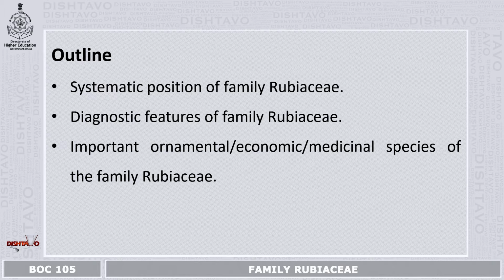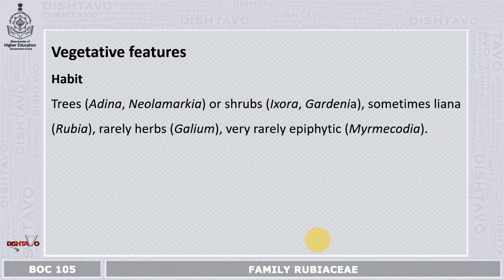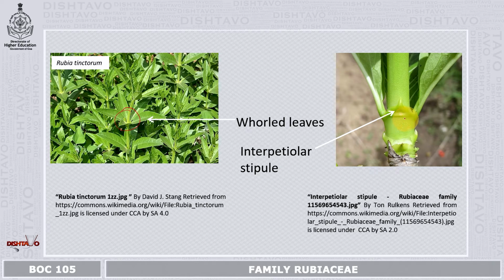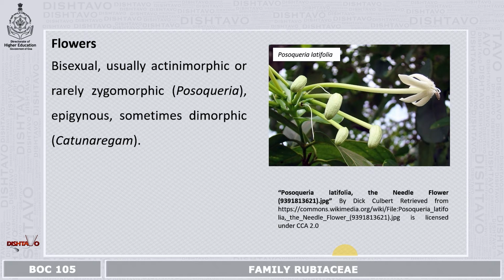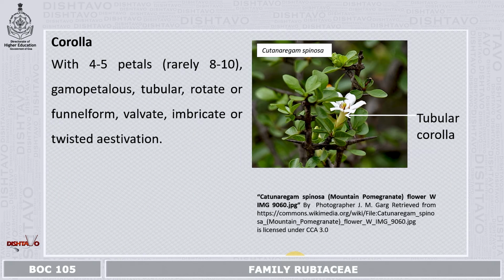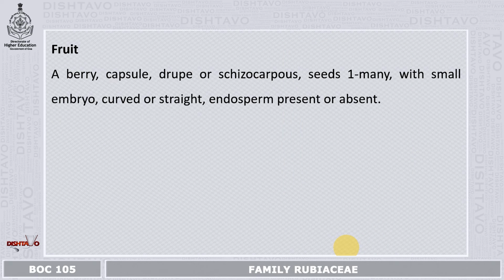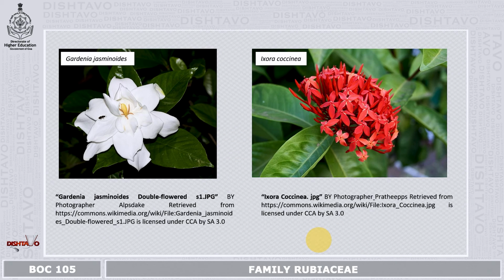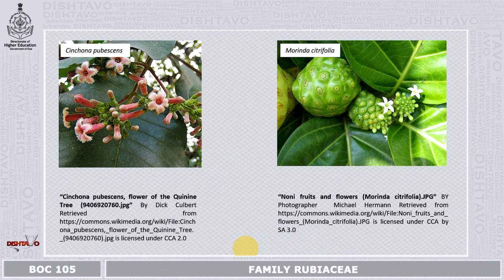36 || BOC 105 || Systematic position (Bentham and Hookers classification), diagnostic features